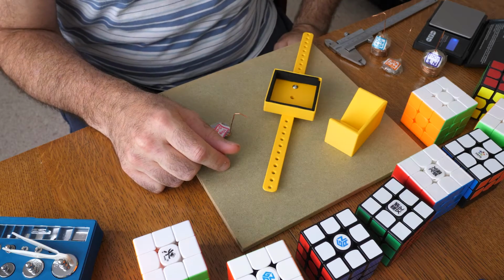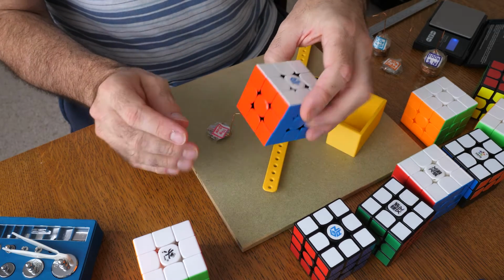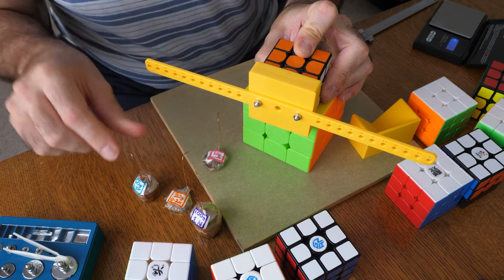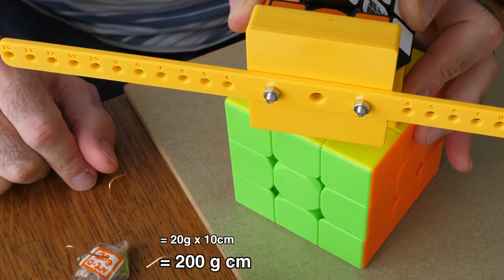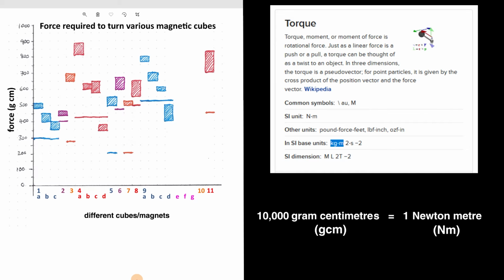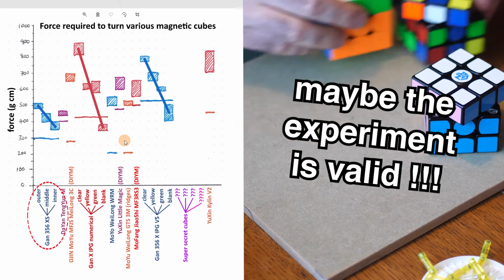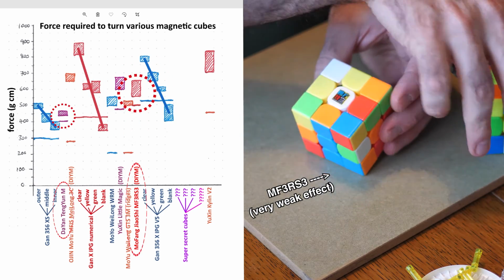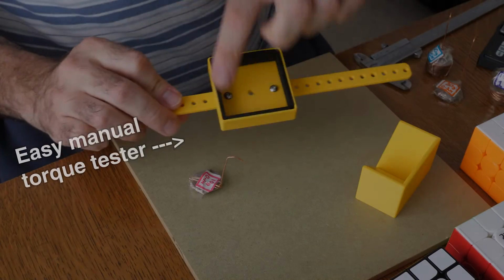Measuring the REAL difference magnets make in speedcubes and finding a way to compare them.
Hi friends! So I've been modifying lots of cheap speed cubes recently (and some expensive ones) and I've always wanted to know the answers to some very basic questions:  What is the actual measurable difference magnets make to a cube? Can it even BE measured? How does the magnets position or strength change the feeling of the cube? How much difference do magnets really make to a speedcube?
So i set out to make a simple and cheap device to measure the effect magnets have on cubes and answer some of those questions!

You'll probably notice i'm a very new YouCube channel :) In fact i'm very new to cubing but i'm absolutely obsessed by it! Not just the solving part - which is lucky as I'm terrible at that part, but the whole cubing culture, the cubing videos, the speed cubes themselves, how cubes work, how cubes are made, everything basically!

And very sadly, one is me and one is my wife!

Also write a comment so i can give you a shout out for being awesome!

I have some great videos in the pipeline so i hope to see you then!

I hope to make videos that are more involved with the more science based aspects of rubiks cubes. Cube physics, cube math, infact any cube science subject at all :)

thanks loads
Cuber Q